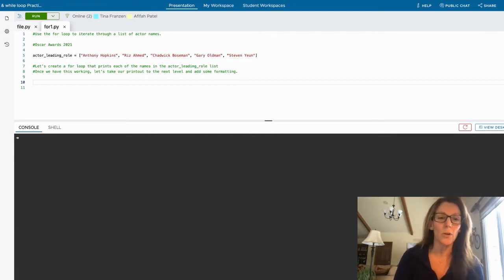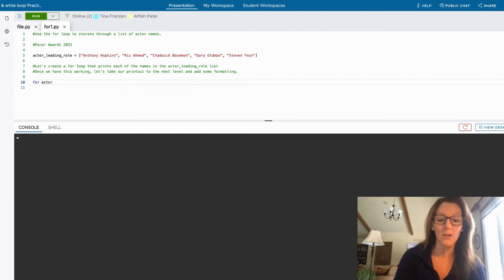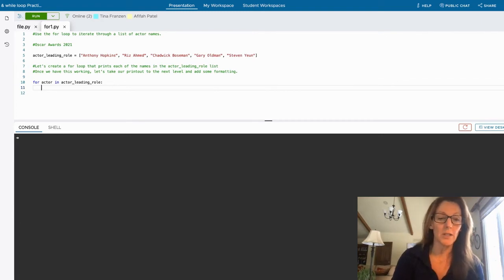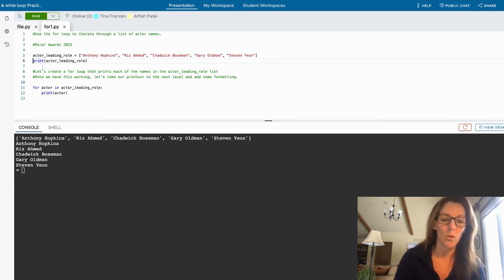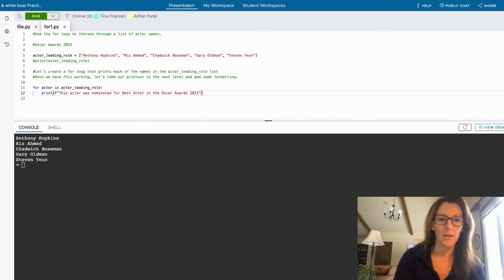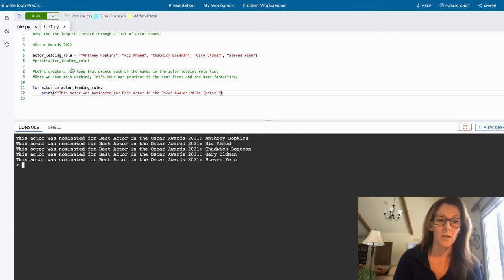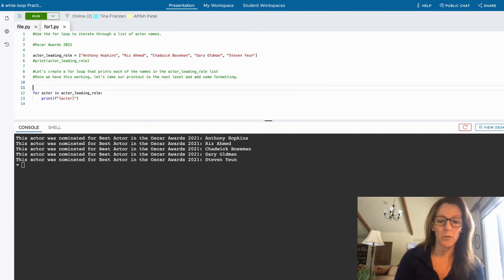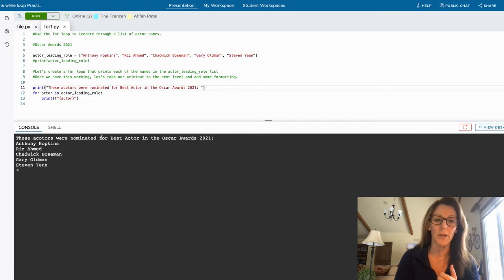for Loop: Video 1